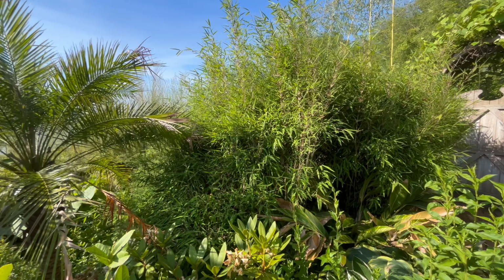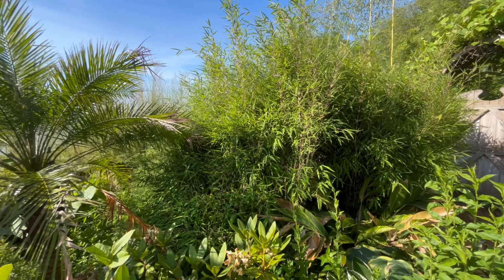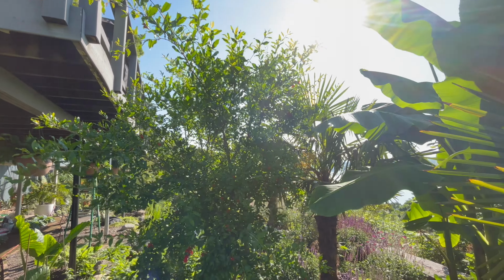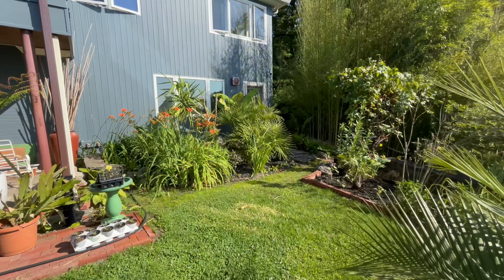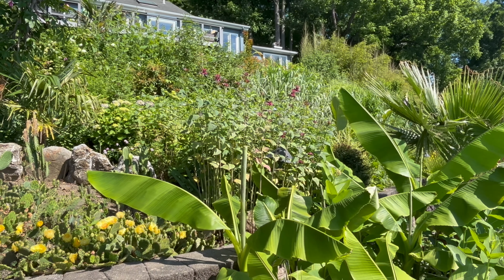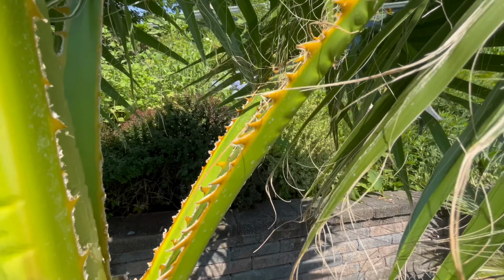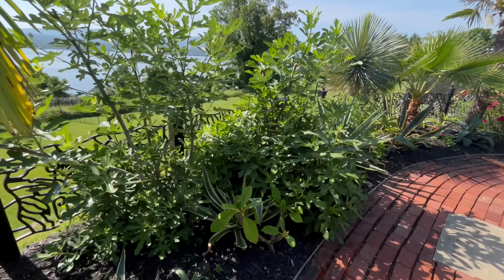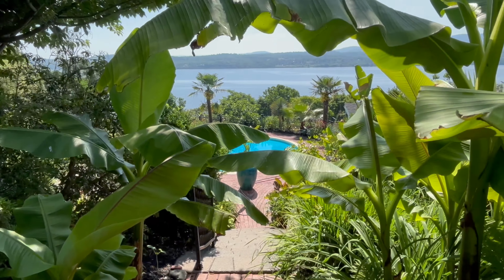June 2024 Tropical Garden Tour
Here is a look at everything "tropical" in my New York Garden along the Hudson River.  And finally an inside look at the train caboose on my property.  Of course it's mostly about my palm trees.  Happy Summer.